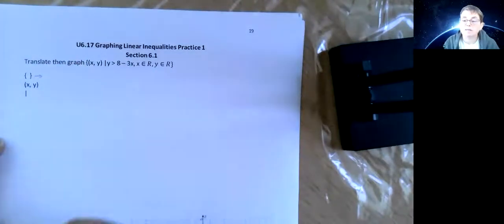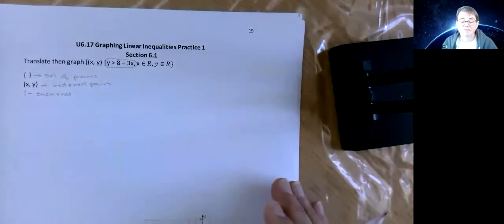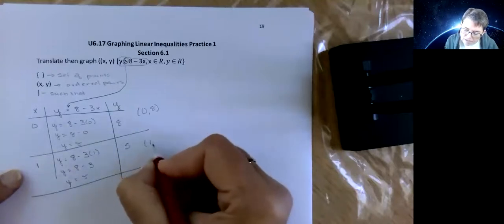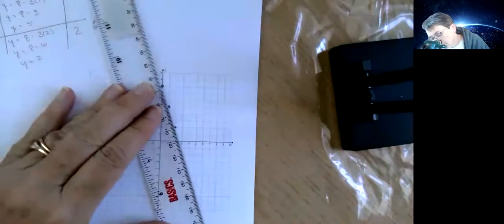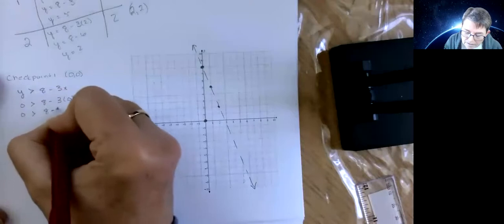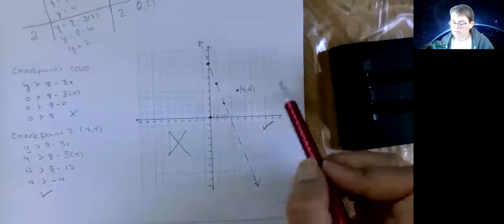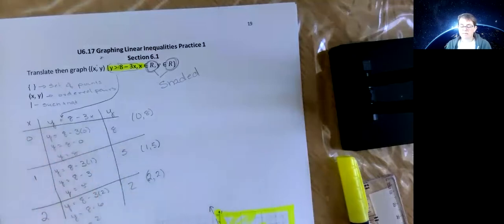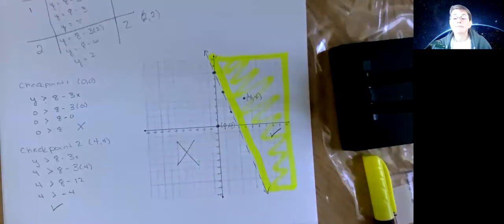U6 17 Graphing Linear Inqualities Practice 1